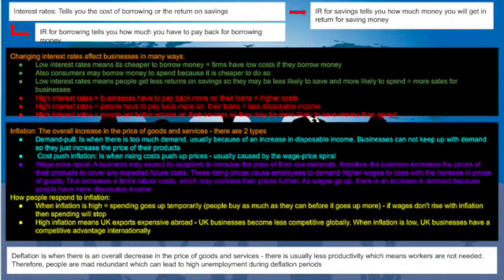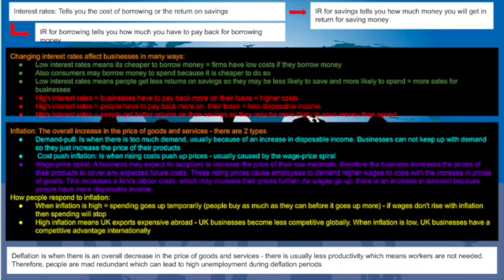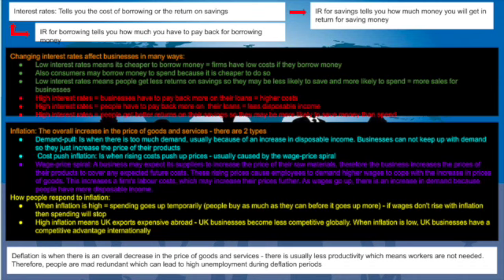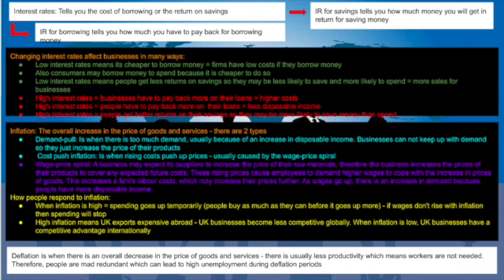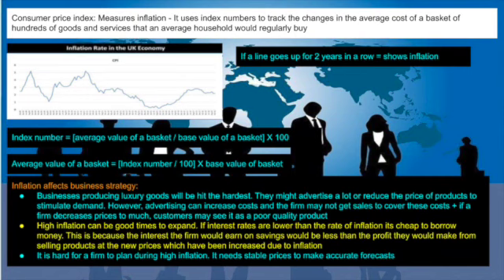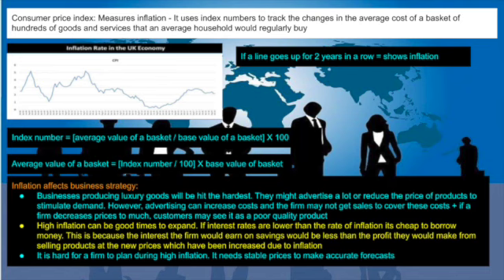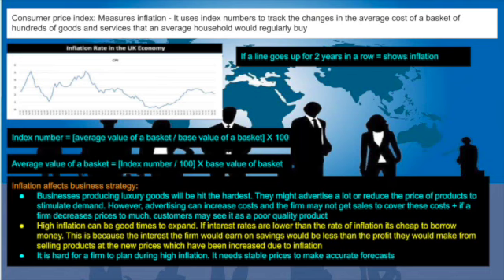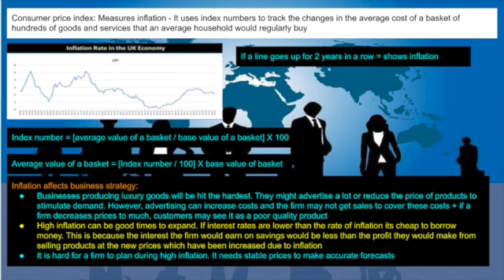External influences: Interest and Inflation Rates 2.5.1 (A-Level Business)